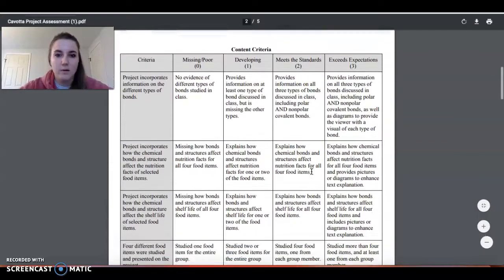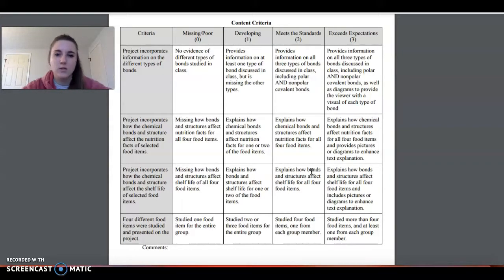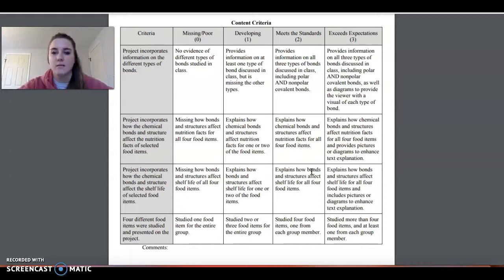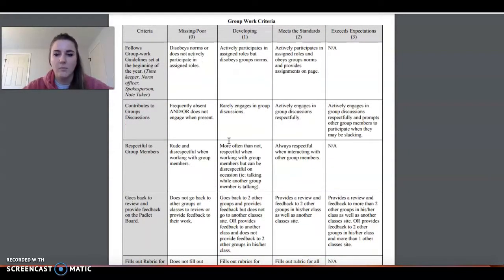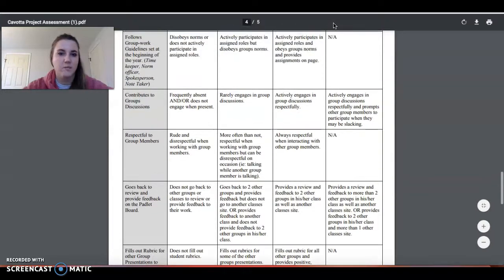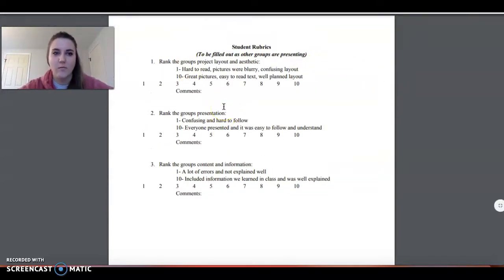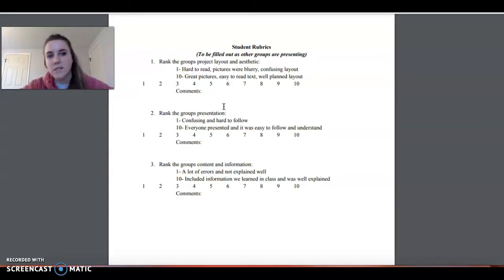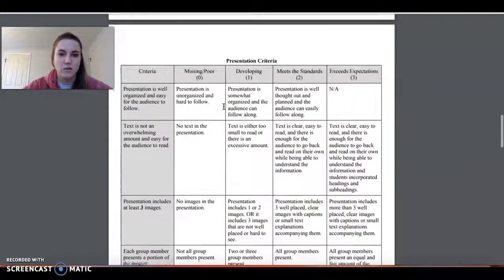Chemistry in Our Foods Assessment via Rubrics